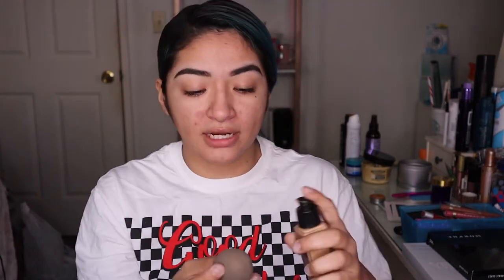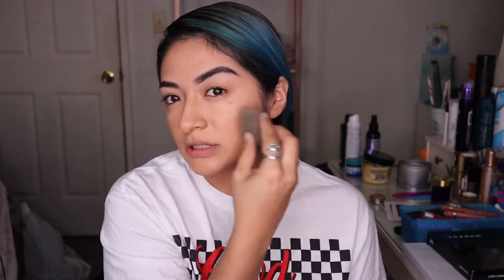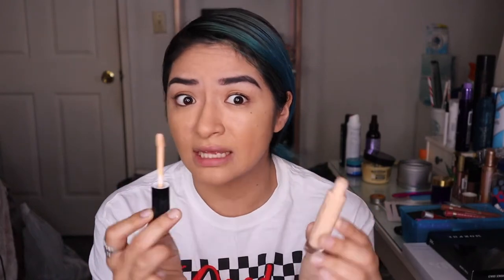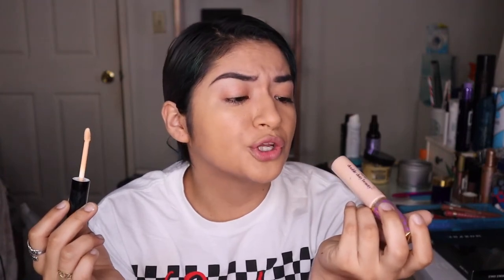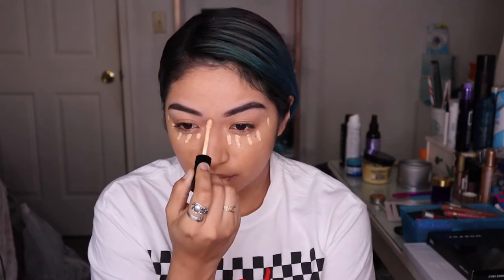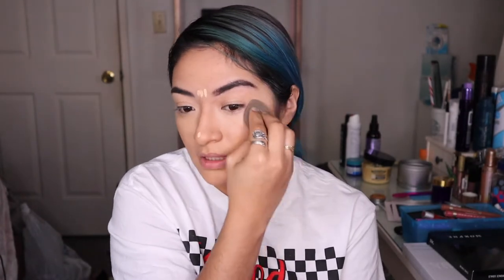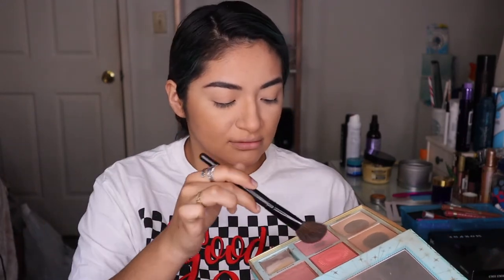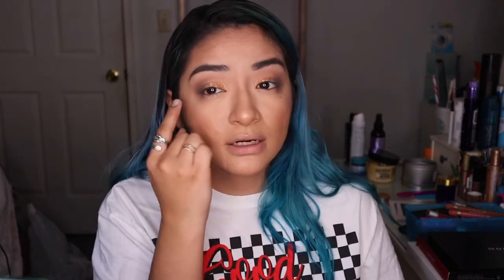Pat McGrath Skin Fetish Concealer's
YESTO BLUEBERRIES

Current Favorite

Mario Badescu

Night Cream
Olay Night
or

Hair Mask
Garnier
HaSk HAir Serum

Tony Moly
ROSE Mask